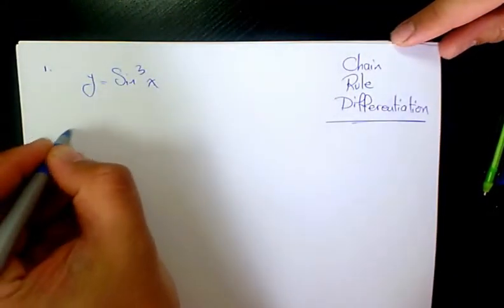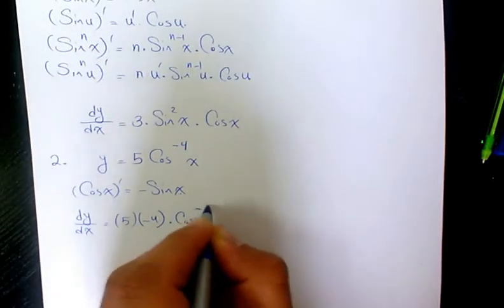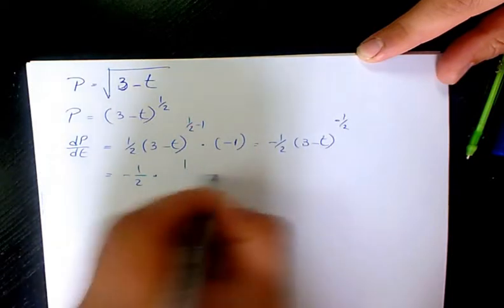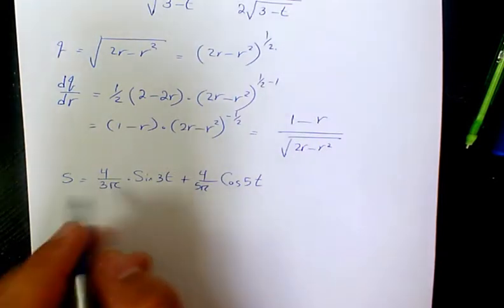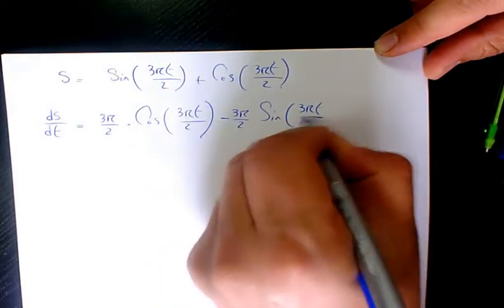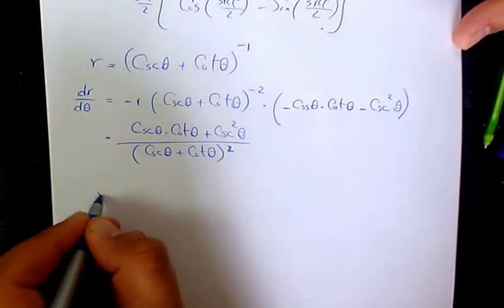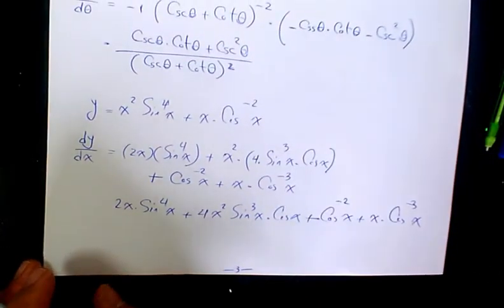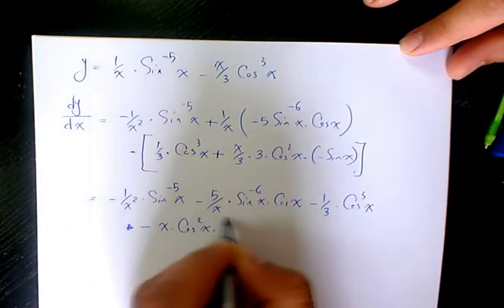Chain Rule Differentiation, Practice Questions